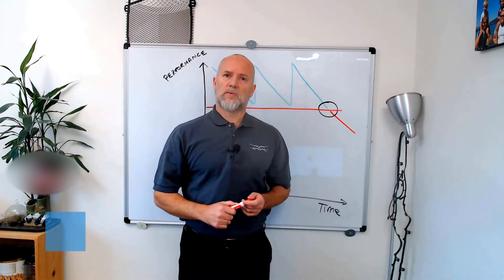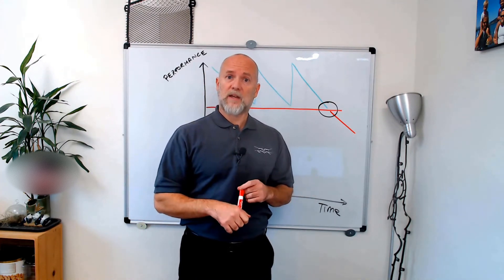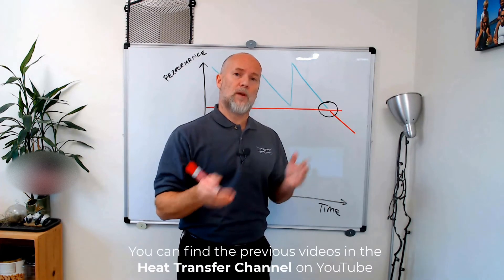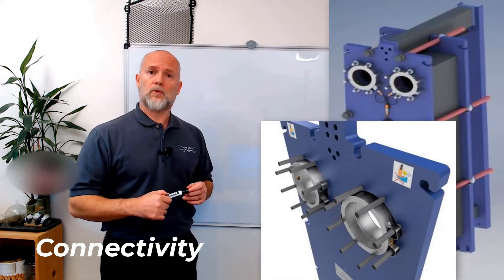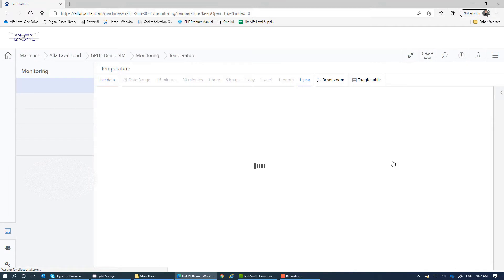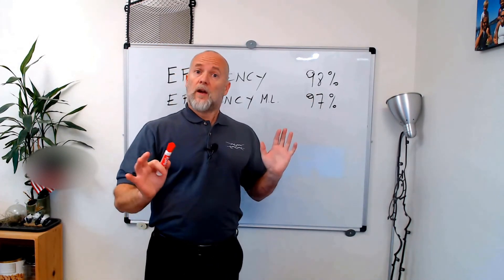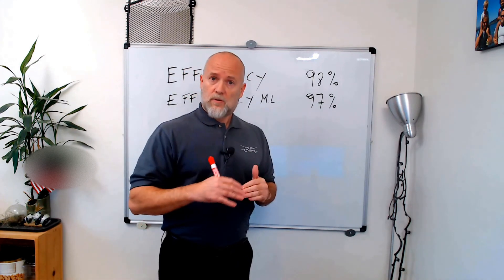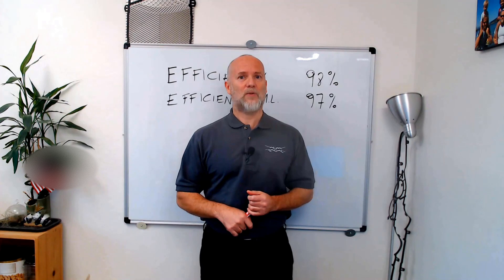Heat Exchangers Performances Monitor System - Connectivity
When is the right time to run a Cleaning In Place cycle?
Is too late already?
Do I have to open and mechanically clean the plates?

Connectivity is a tool that provides you with these answers and allow you to keep your heat exchanger always in top conditions without opening it.